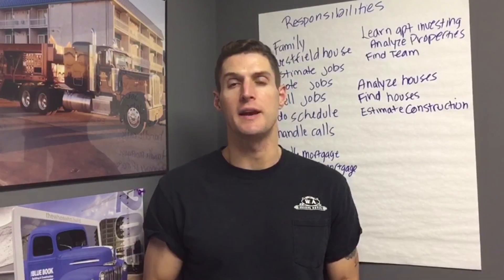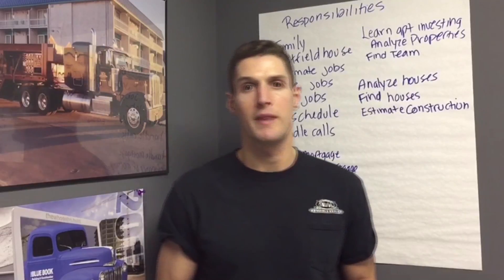How to apply for FEMA assistance/grants | WA Building Movers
Vice president Jason Yarusi talks about how ​t​o apply​ for Grant funding provided by FEMA t​o​ state, local, tribal, and territorial​ communities​. Apply Now.

Transcription :
"Hi, this is Jason here from W.A. Building Movers today we're going to talk about what you need to apply for a grant. Just some basic information that when you do go forward and apply for a grant that the information you need to have prepared for you to have your full application ready to submit. Just in general, of course your name, you need to have your Social Security number, the address for the damage occurred and also the address that is your primary residence. This is the key sticking point as in the grant for a lot of these programs are only available to primary homeowners on the front end and sometimes there is applicable programs that will be available for maybe a rental property or a second home. Past that you will need to reply and provide your telephone number email address your insurance information a bank account basically your routing number just if they were to basically have a grant be be available for you to be able to send over and lastly a description of the damage. A lot of these programs and a lot of the work coming up is that if you are substantially damaged, meaning your property is damaged of more than 50% that triggers a another ratio and another level of improvement that needs to occur on your property basically to meet the FEMA guidelines and also map out how to dictate what kind of federal funding will be available for you. Again, this is Jason from W.A. Building Movers.

W.A. Building Movers & Contractors Inc.